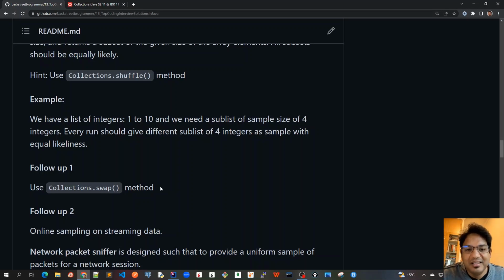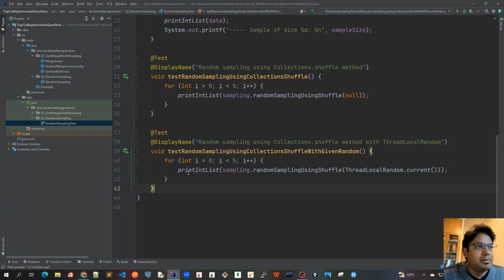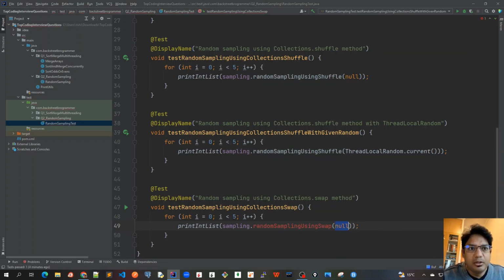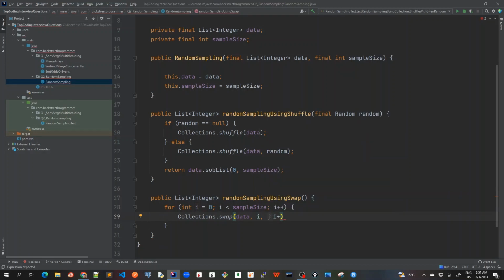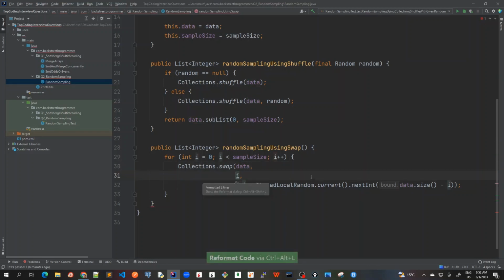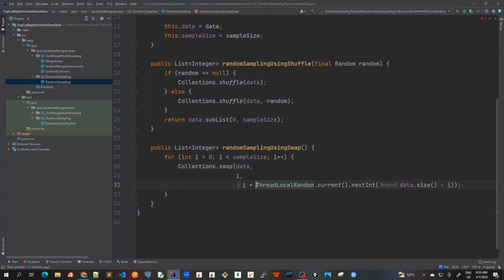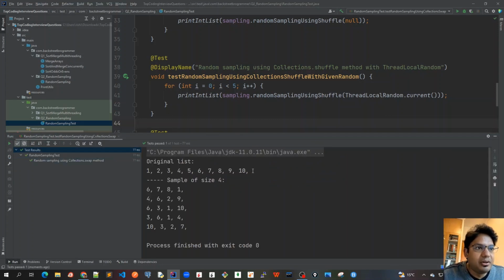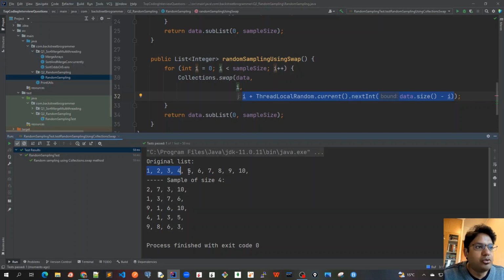10 - Random Sampling - SOLUTION - Using Collections.swap() method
SOLUTION: Random Sampling - Using Collections.swap() method
You are working in a software product company and the software product is being used by multiple clients. Whenever a new feature is added to the product, company needs to select a random subset of its clients to roll out the new feature in. This is needed as the company wants to see the effect of the new feature without taking the chance of alienating all its users if the rollout is unsuccessful.

Implement an algorithm that takes as input an array of distinct elements and a size, and returns a subset of the given size of the array elements. All subsets should be equally likely.

Hint: Use Collections.shuffle() method

Example:
We have a list of integers: 1 to 10 and we need a sublist of sample size of 4 integers. Every run should give different sublist of 4 integers as sample with equal likeliness.

Use Collections.swap() method

Online sampling on streaming data.

Network packet sniffer is designed such that to provide a uniform sample of packets for a network session.

Write a program that takes as input a size k and read packets, continuously maintaining a uniform random sample of size k of the read packets.